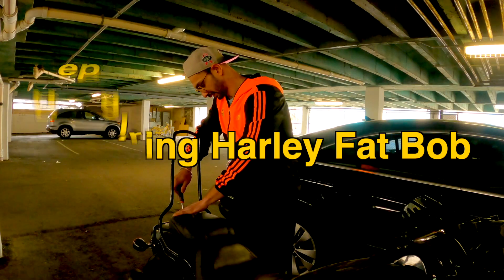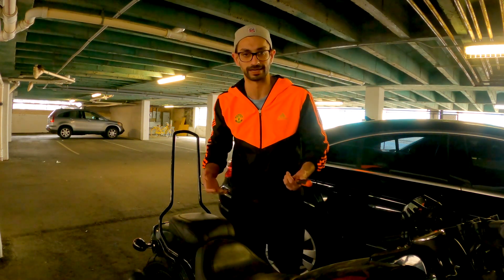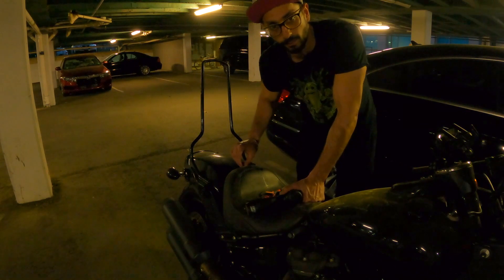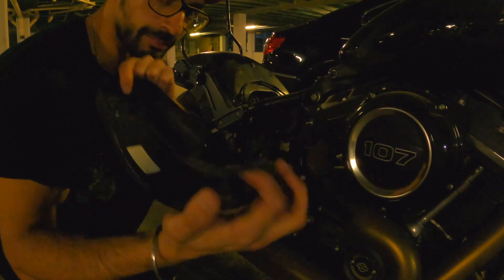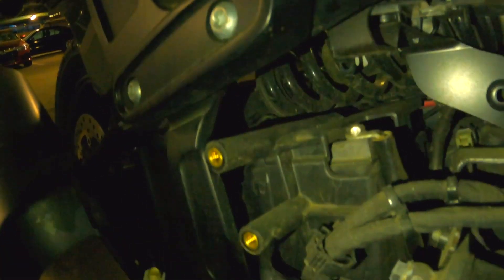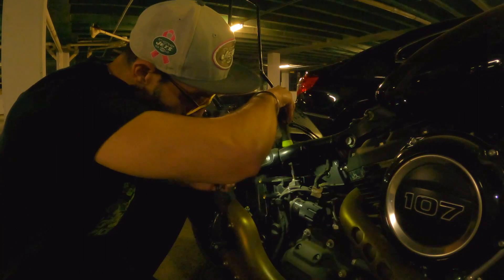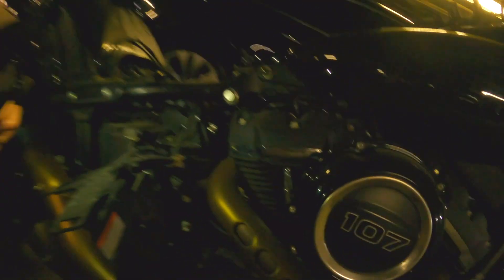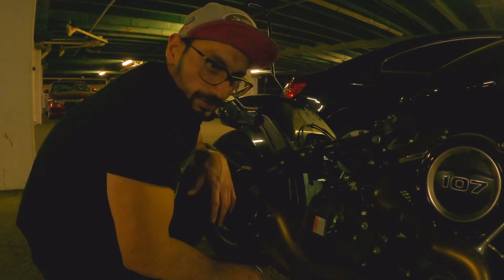Harley Davidson Fat bob battery problem FIXED I Battery Replacement, Rust, Tools - Full Process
My Harley fat bob wasn't working for some days. Upon, a lot of research I figured out that it might be a battery problem. So, I tried to repair it on my own. Watch out for the results.

I am riding Harley Davidson's Fat Bob 2018

Gear Used - GoPro Hero 9 & iPhone 5SE
Helmet - Bell Qualifier with M.I.P.S.

Get in touch and let's plan a road trip together!